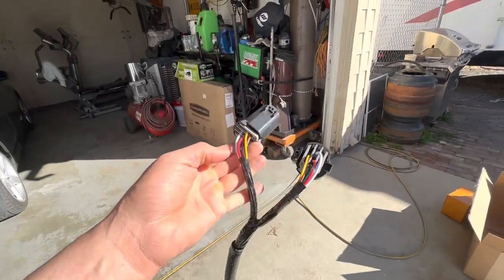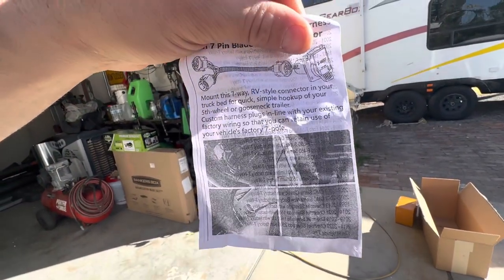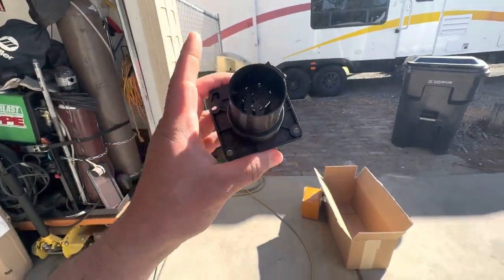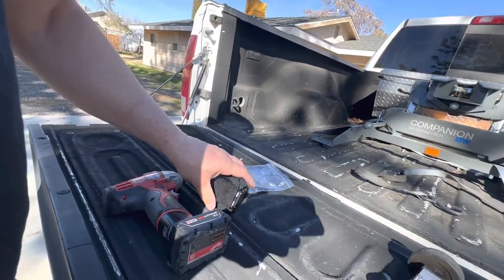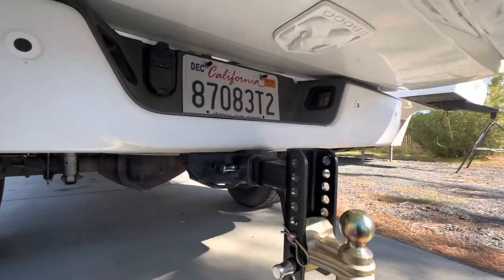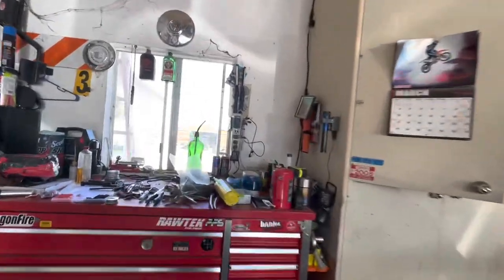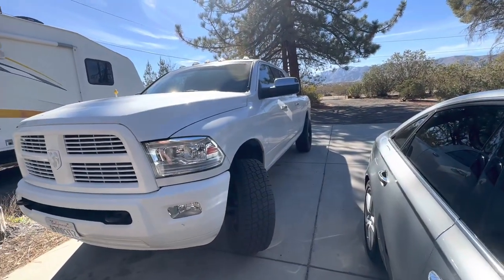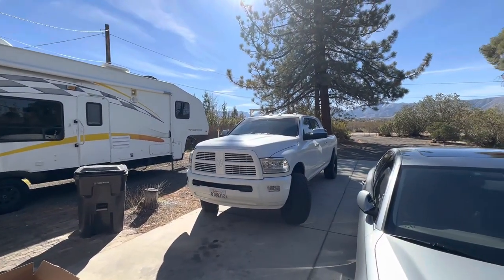Installing an in bed 7 way flat blade trailer 5th wheel Gooseneck Ram 2500 2010 Cummins megacab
eBay